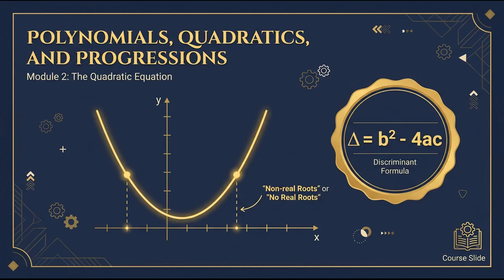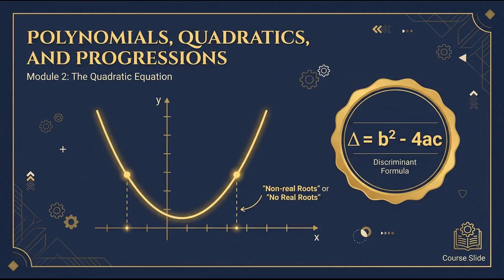MATSEC AM Pure Mathematics Fundamentals Lesson 2: Polynomials, Quadratics, and Progressions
Lesson 2 of 4 of the MATSEC AM Pure Mathematics Fundamentals crash course from ExamPrepRise.

Let's explore polynomials and sequences. If you need to find the remainder when a polynomial is divided by a linear term like x minus 2, you do not need to use long division. Thanks to the remainder theorem, you only need to evaluate the polynomial at the root of the divisor, which in this case is 2. Moving to quadratics, you can find the sum of cubes of two roots, alpha and beta, without solving for the roots directly. Instead, use the relationships between roots and coefficients. The sum of the roots and their product can be used to find alpha squared plus beta squared, which then helps you